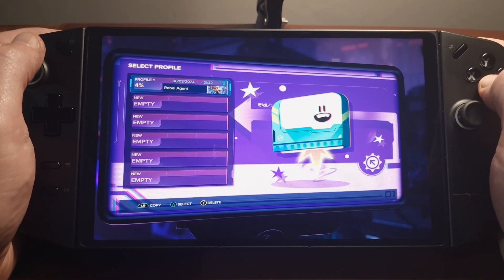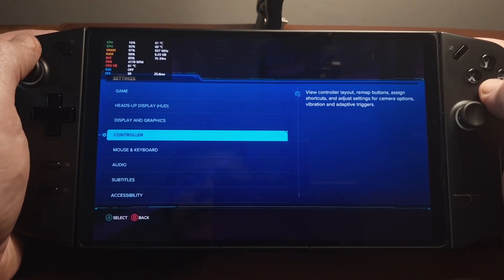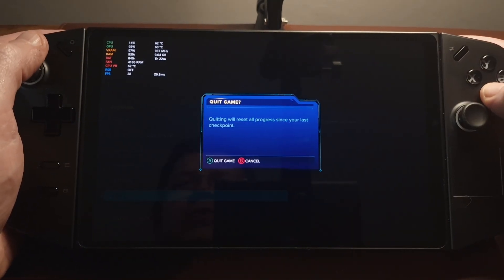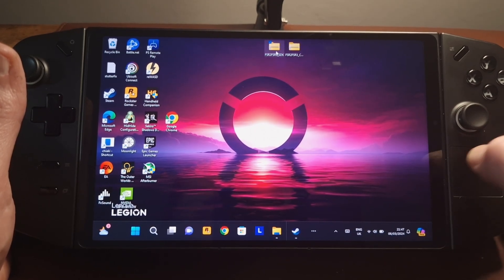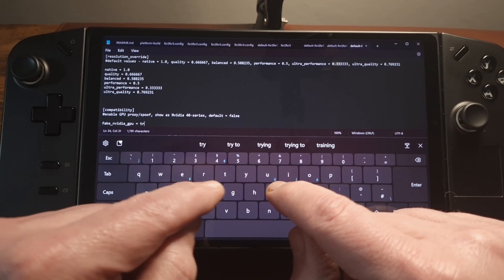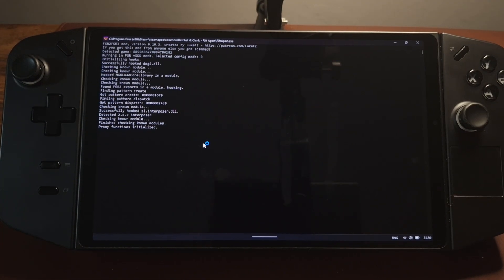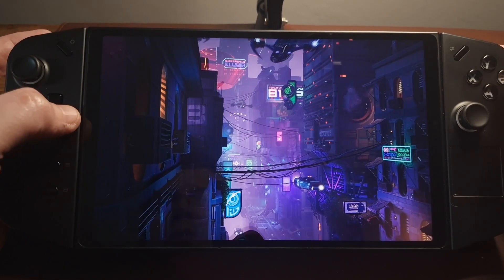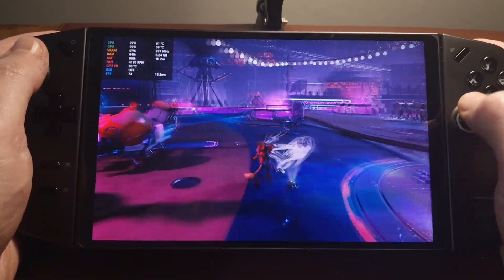Ratchet and Clank a rift apart - Lenovo Legion Go installing LukeFZ's FSR3 frame generation mod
Updated instructions for installing version 0.10.3 of LukeFZ's FSR3 frame generation mod into Ratchet and Clank a rift apart on the Lenovo Legion Go.

Most important thing is to use FSR2FSR3_SDK instead of FSR2FSR3_221

Also add -forceReflexMarkers to the steam launch arguments.

Please note: this mod is under active development, this is not a finished, polished product, so you can expect ghosting, and crashes in some games.